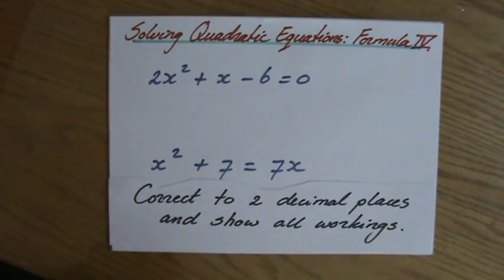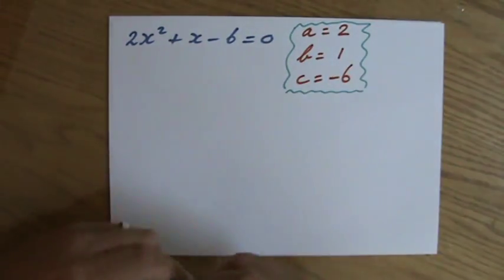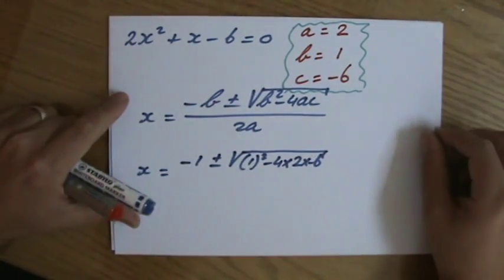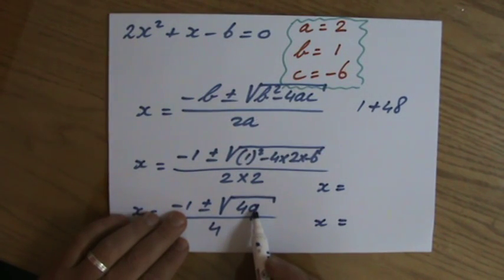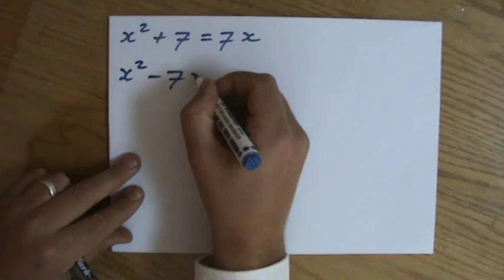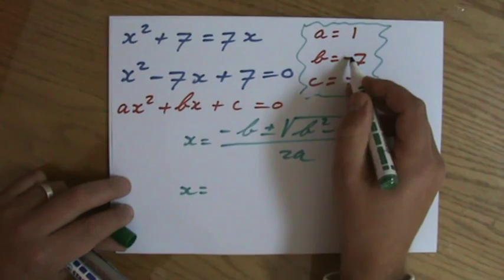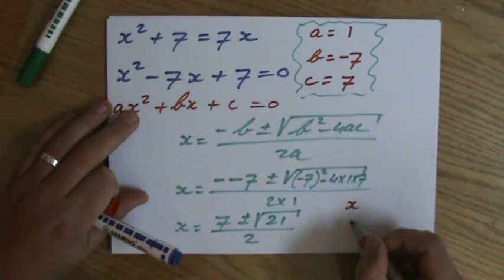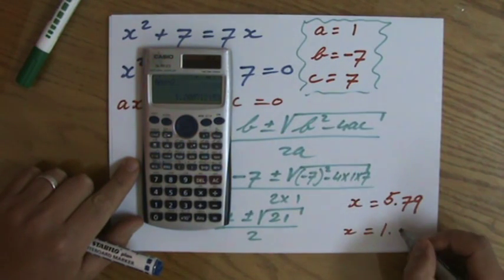How to solve Quadratic Equations using the Formula 4 Algebra Help ExplainingMaths.com GCSE Maths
Learn how to use the Quadratic Formula and understand how to solve Quadratic Equations. Check for more maths help and FREE resource, activities and worksheets. This maths video will explain this IGCSE and GCSE mathematical topic to you by providing example questions.  You can use these maths activities for your math revision to do better on your IGCSE GCSE exam paper.